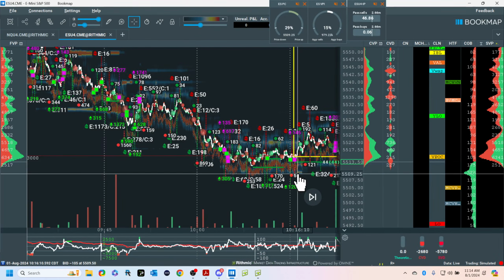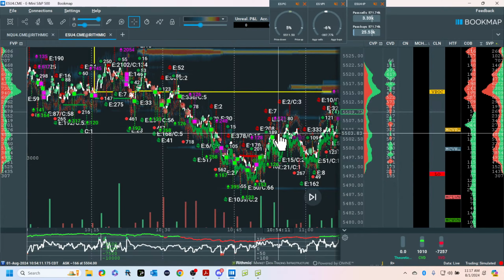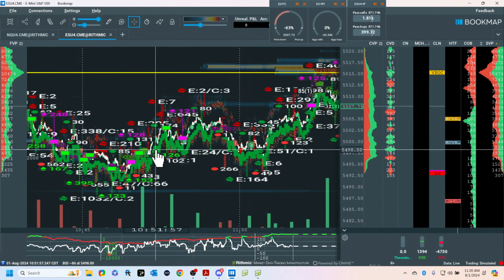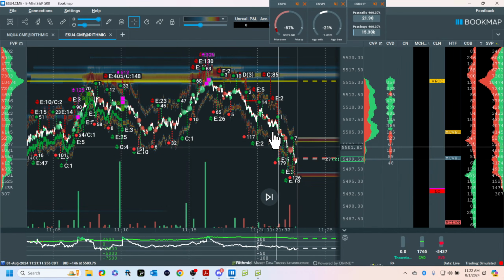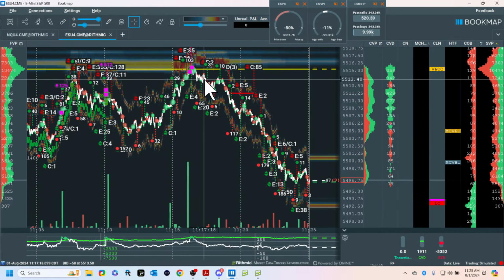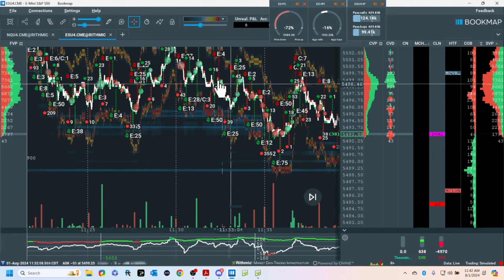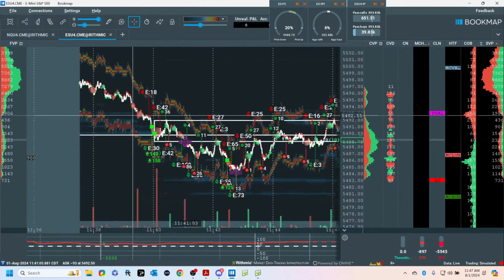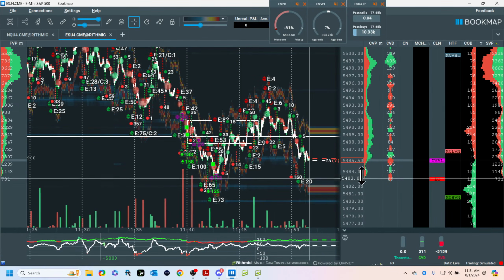Live Streaming Futures with Tom B at the Traders Lab